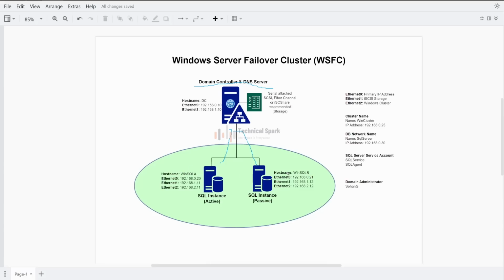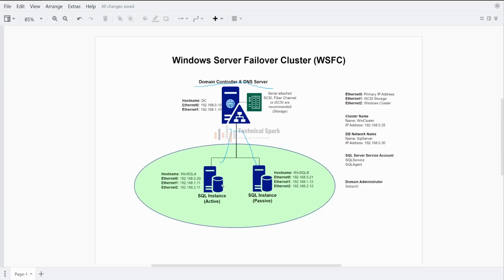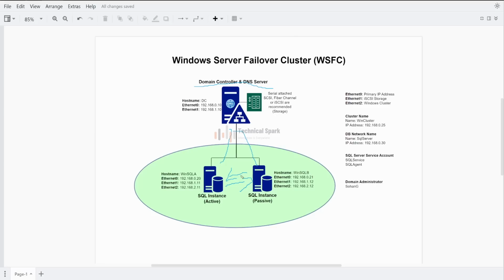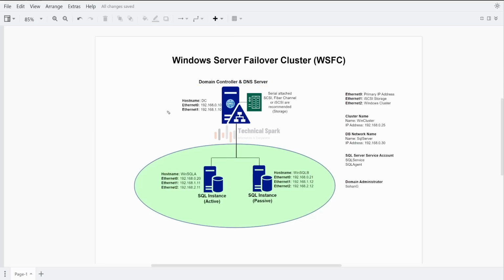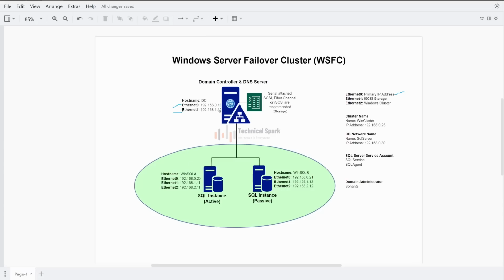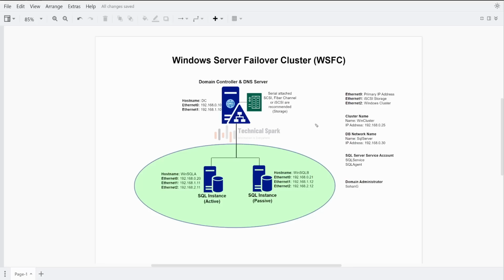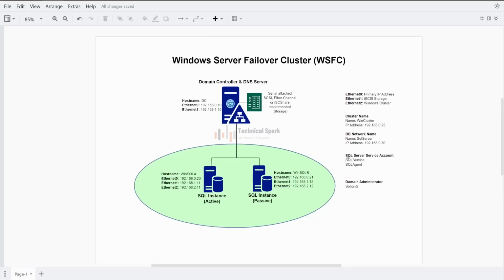Microsoft SQL Server Failover Cluster Prerequisites: What You Need to Know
🔗 Before setting up a Microsoft SQL Server Failover Cluster, it's crucial to ensure that all prerequisites are in place. This video provides a comprehensive overview of the necessary requirements and preparations needed to successfully configure a failover cluster in Active/Passive mode. Perfect for IT administrators and database professionals, this guide ensures you're fully prepared for a smooth setup.

🛠️ Key Topics Covered:
 • Introduction to SQL Server Failover Clustering
 • Hardware and Software Requirements for Failover Clusters
 • Network and Storage Configurations
 • Windows Server and Active Directory Considerations
 • Best Practices for Ensuring a Successful Failover Cluster Deployment

Equip yourself with the knowledge of essential prerequisites to ensure a seamless and effective SQL Server Failover Cluster setup. This video is your first step towards achieving high availability for your critical databases. 💻🔐